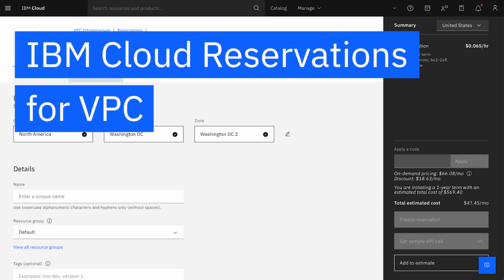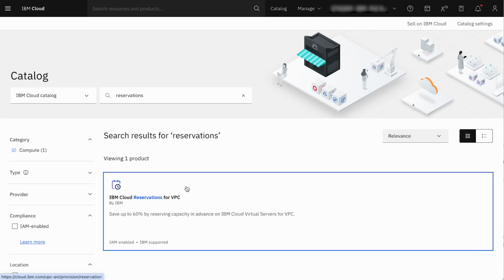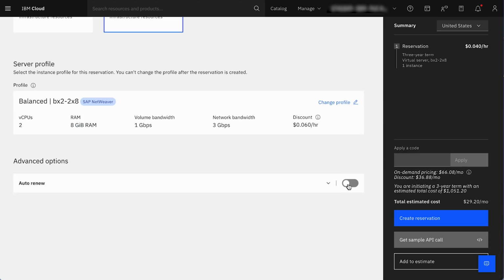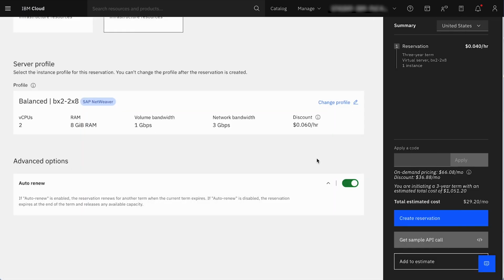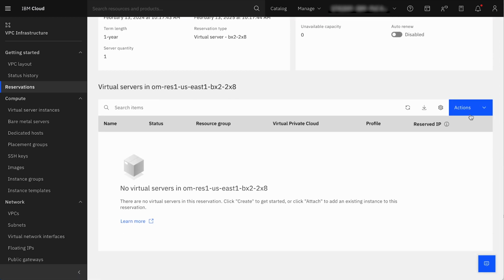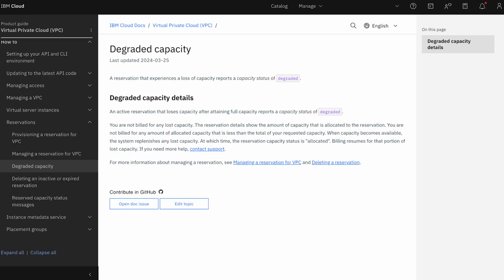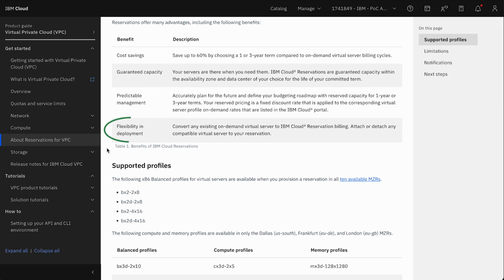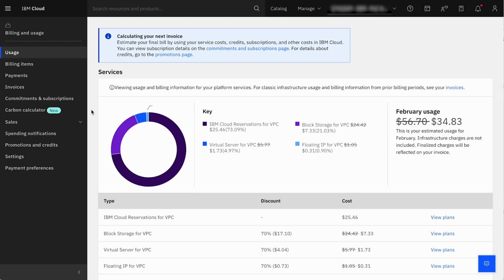Demo: IBM Cloud Reservations – Virtual Server for VPC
This is a product demo of creating and managing the lifecycle of IBM Cloud Reservations - Virtual Server for VPC. Reduce spending with discounted pricing by committing to a one- or three-year term and reserve server capacity in advance.